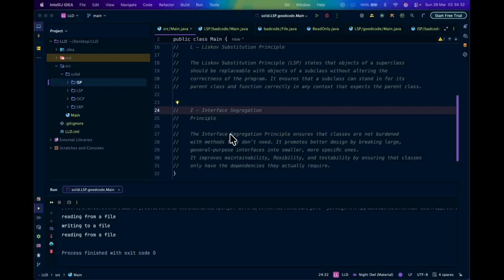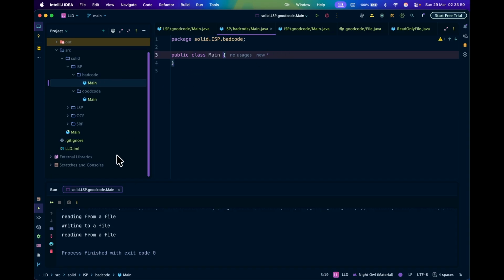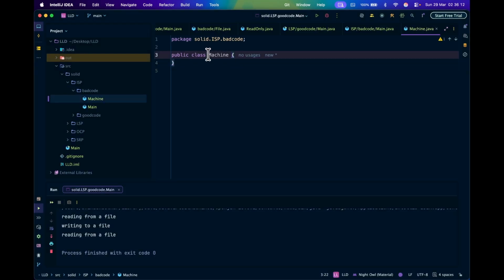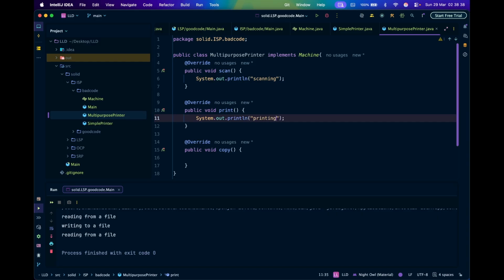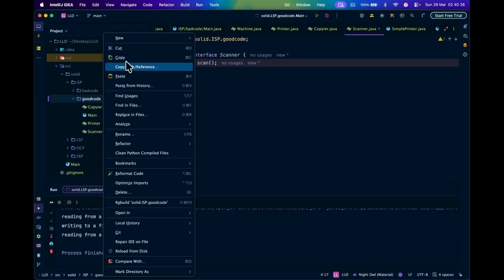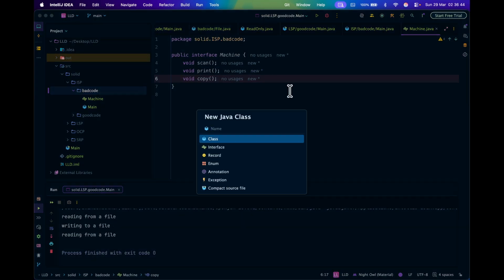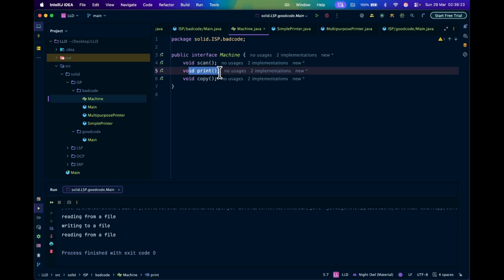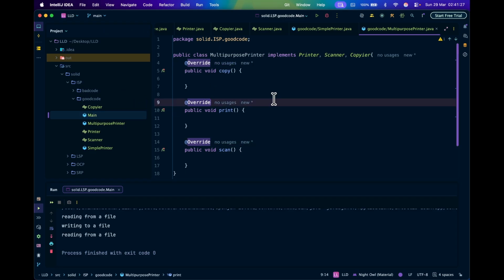SOLID Principles Explained #4 | Interface Segregation Principle (ISP) with Examples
In this video, we break down the Interface Segregation Principle (ISP), one of the 5 SOLID principles in software design.

ISP states that a class should not be forced to implement interfaces it does not use. Instead of creating large, general-purpose interfaces, we should split them into smaller, more specific ones.

🔥 What you'll learn in this video:

* What is Interface Segregation Principle (ISP)?
* Why large interfaces are bad
* Real-world analogy to understand ISP easily
* ISP example in Java
* Before and after code comparison
* How ISP improves maintainability and scalability

💡 This video is part of the SOLID Principles series:

1. SRP (Single Responsibility Principle)
2. OCP (Open Closed Principle)
3. LSP (Liskov Substitution Principle)
4. ISP (Interface Segregation Principle)
5. DIP (Dependency Inversion Principle)

📌 Perfect for:

* Beginners in Object-Oriented Programming
* Java Developers
* Interview Preparation (LLD / System Design)
* Clean Code enthusiasts